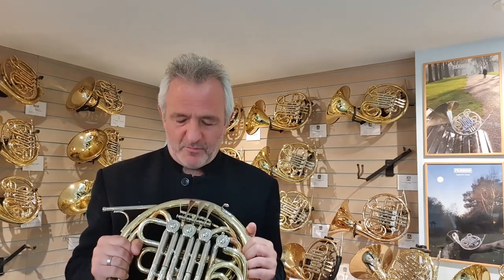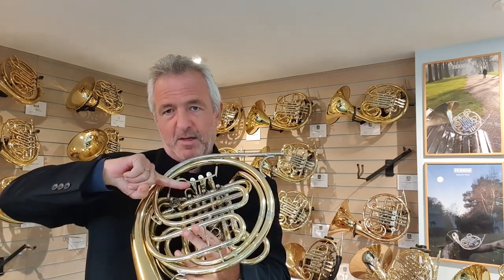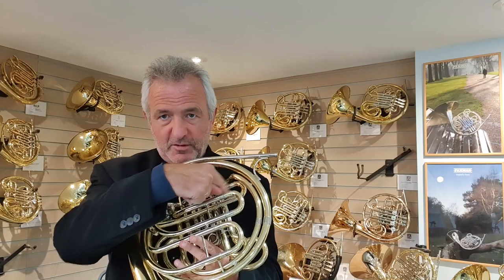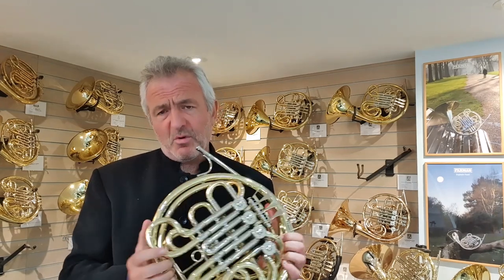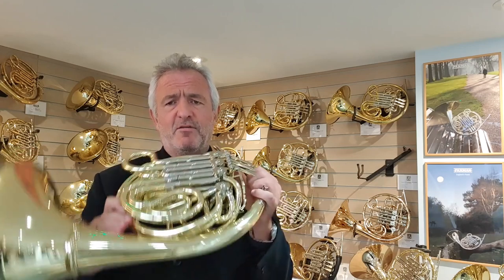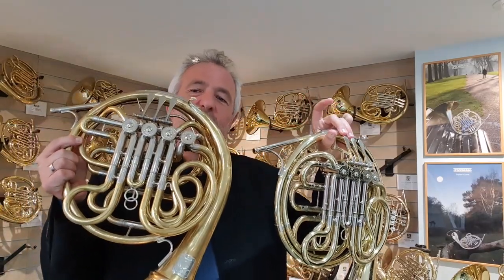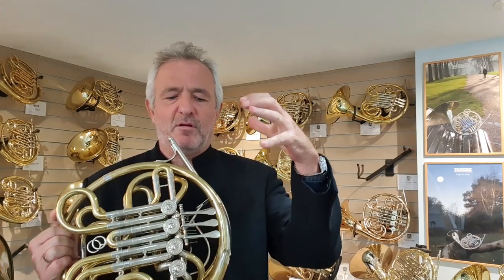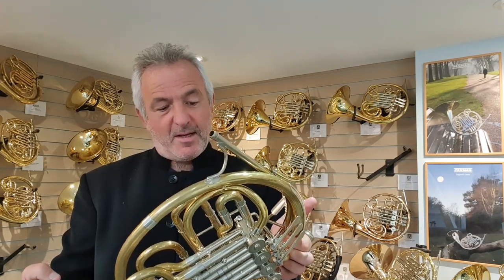Paxman model 23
A brief history of the model 23 and news of its redevelopment. With Tim Jones and Steve Flower